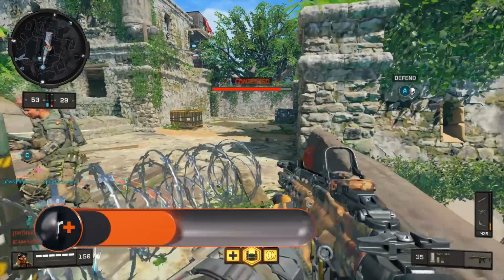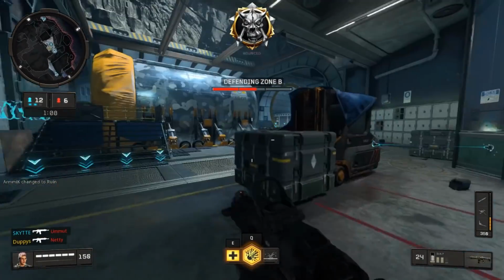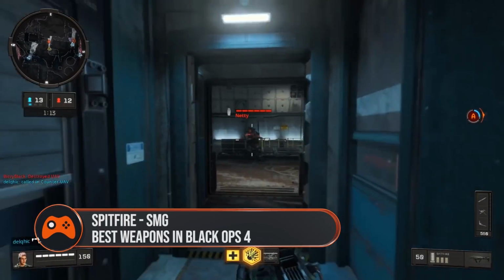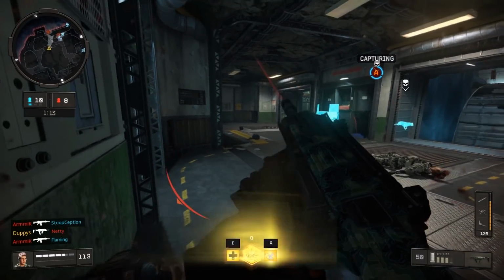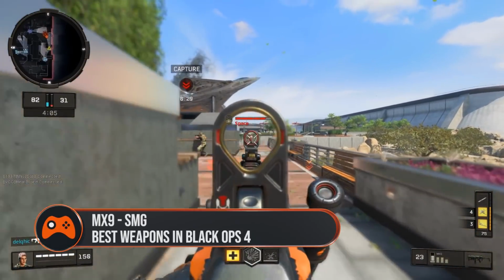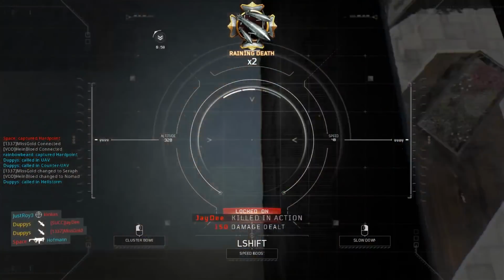The 5 Best Weapons To Use In Black Ops 4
Here's all of the best weapons to us and why in Call of Duty Black Ops 4.